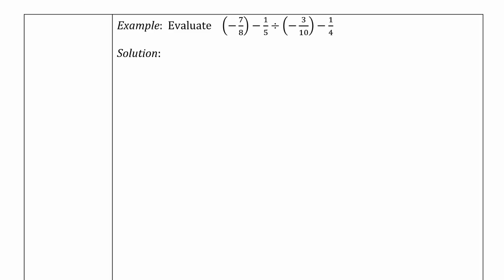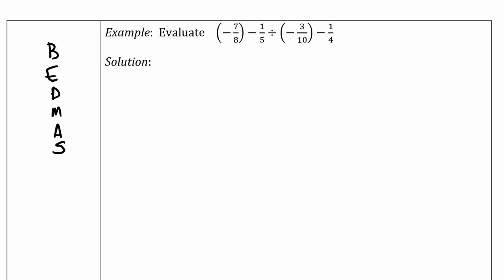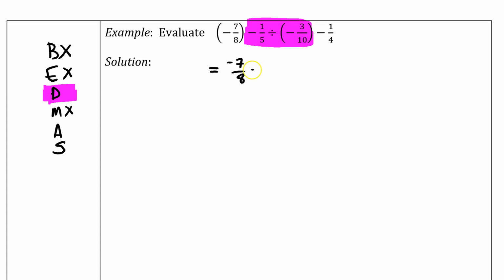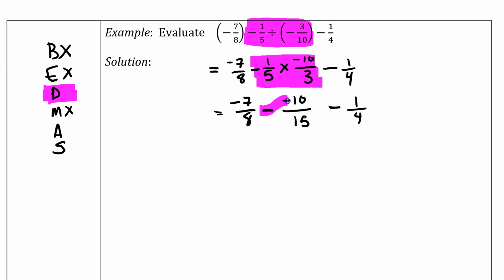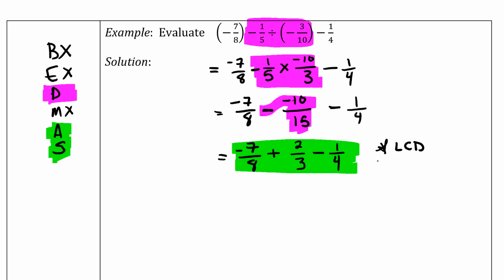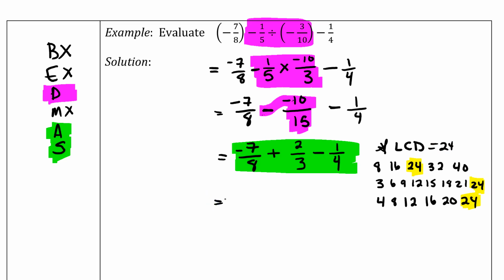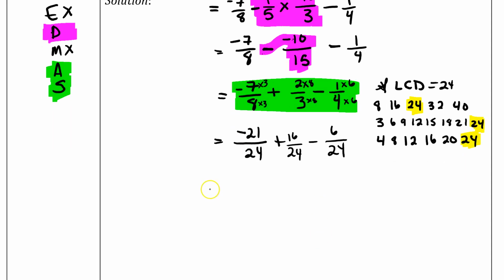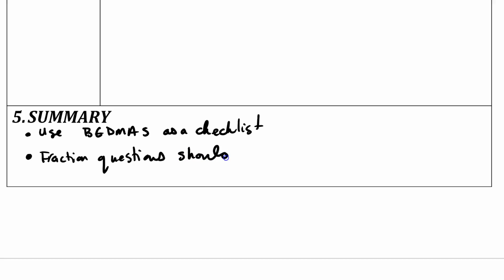1 7 Order of operations with rationals 2